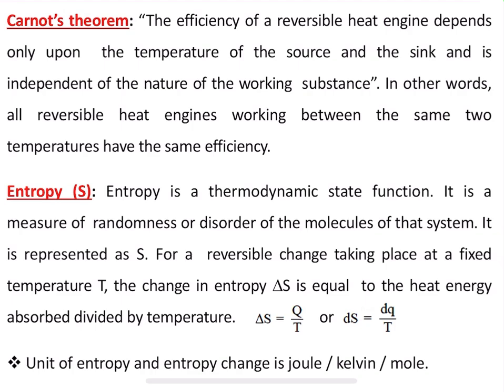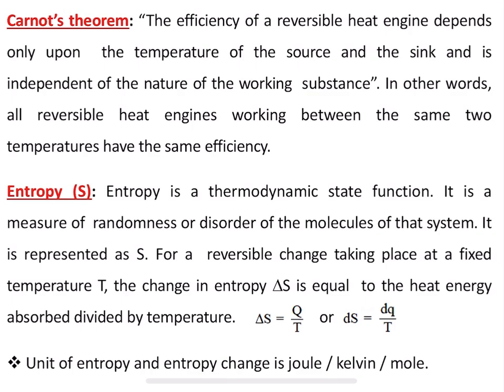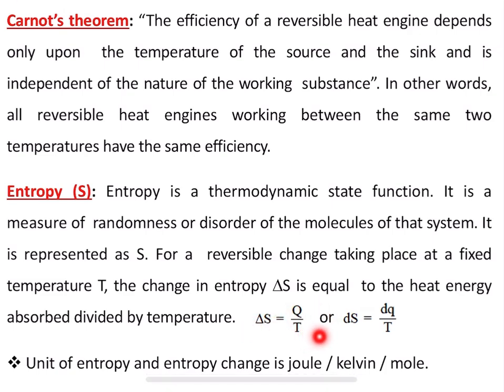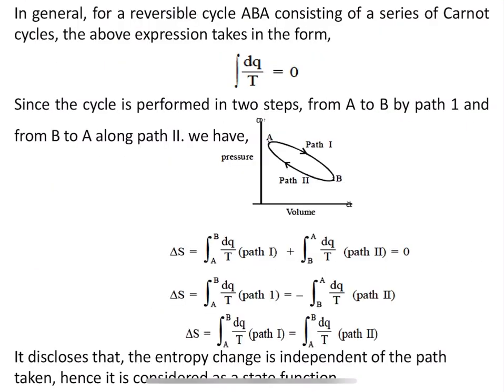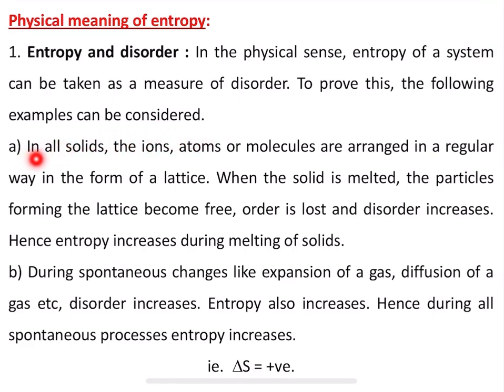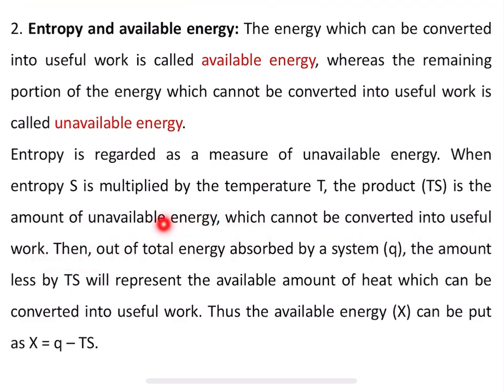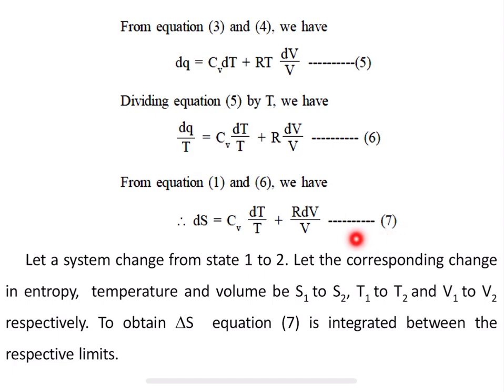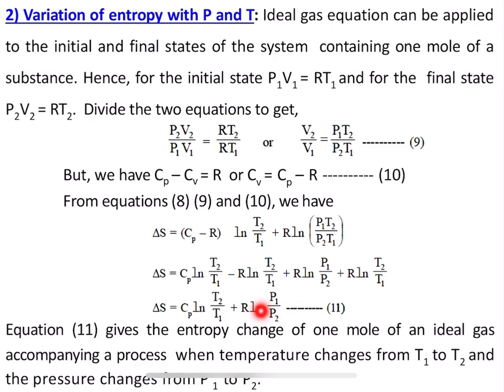II B.Sc : II Law of Thermodynamics Part 3 lecture by Dr. Suyoga Vardhan D. M.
II B.Sc Third Semester
Chemistry Paper III
Unit 1
Thermodynamics
Second Law of Thermodynamics Part 3